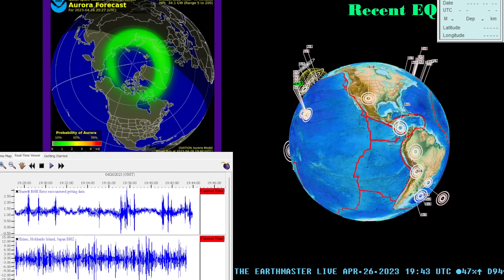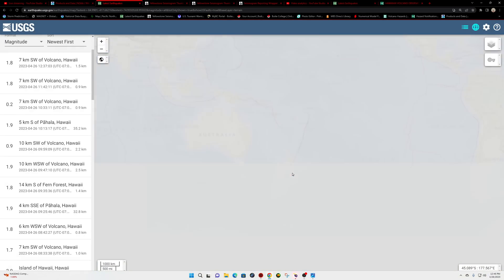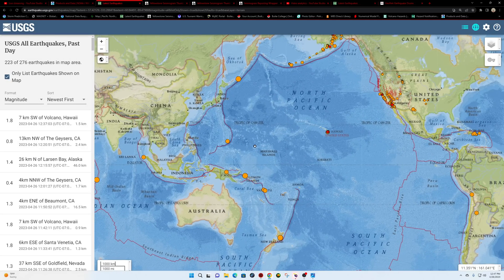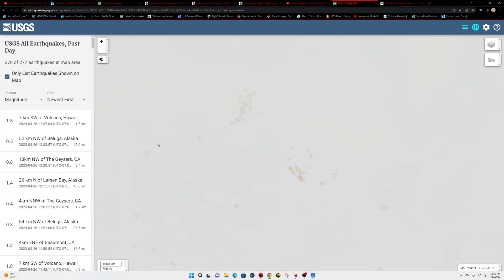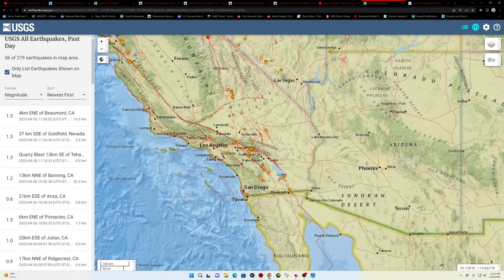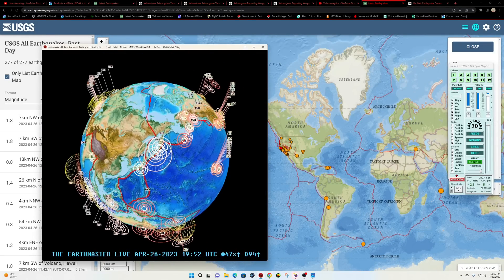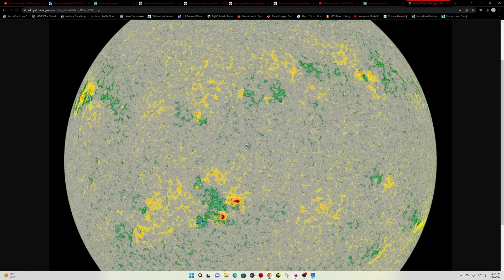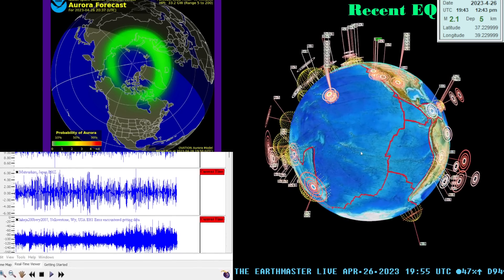Elevated Earthquake uptick Java Trench.. Severe Weather threat today. Wednesday 4/26/2023